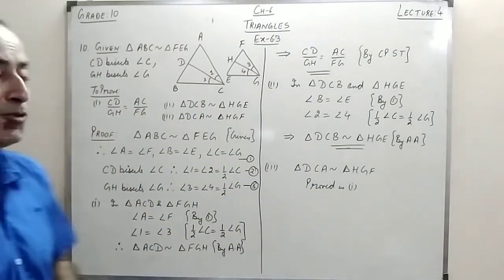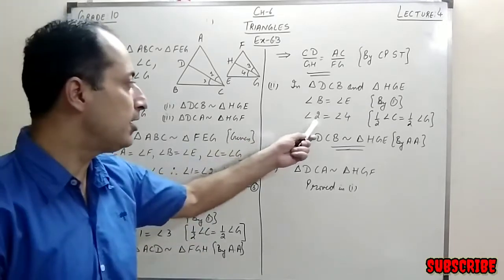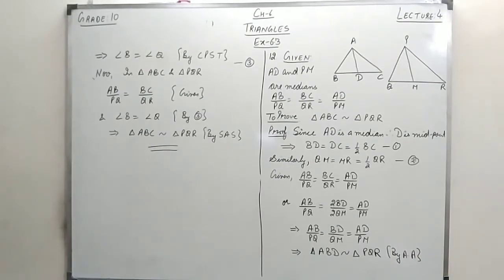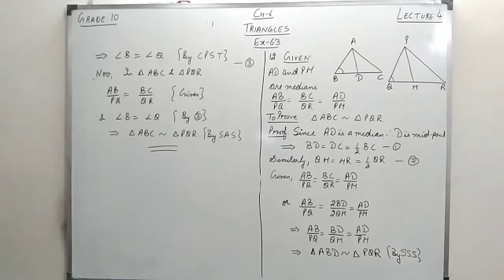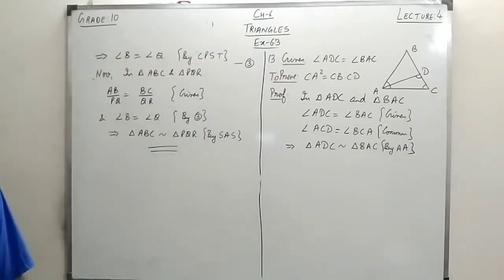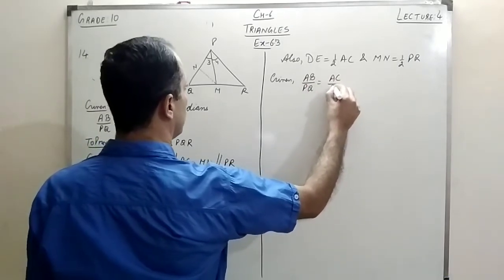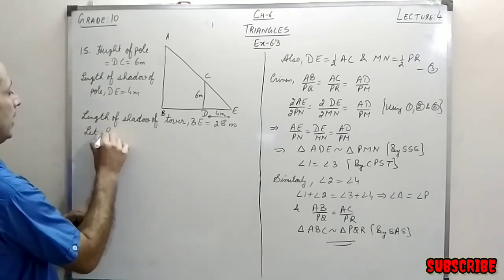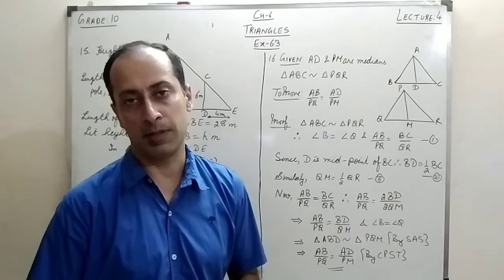Ch 6 Triangles Lecture 4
This lecture is for Grade 10 Maths students.
In this lecture, the exercise 6.3 of NCERT maths is completed which is based on the similarity of triangles.